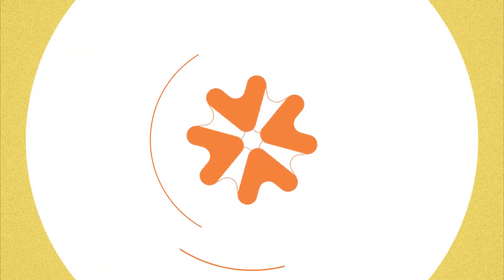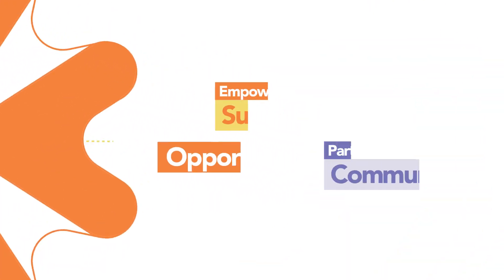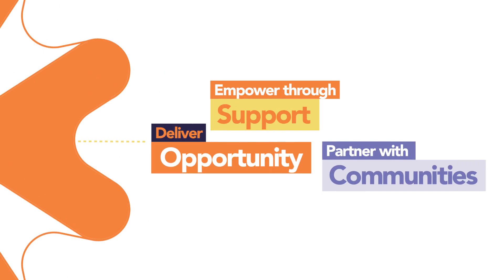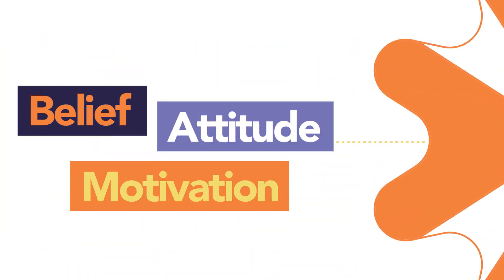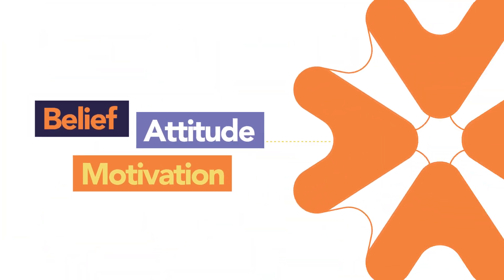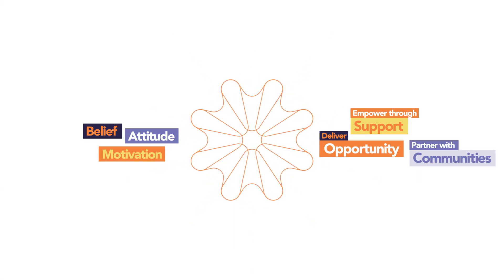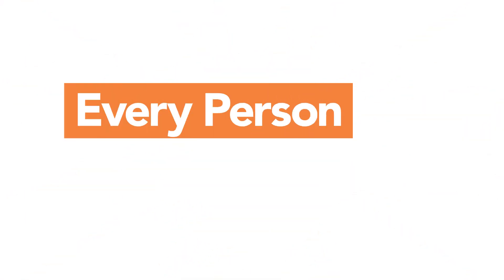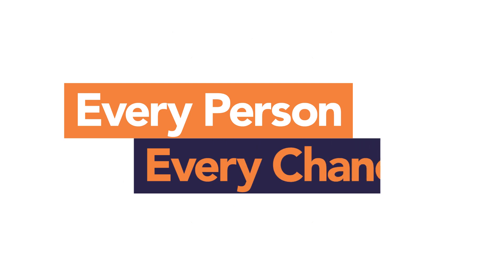Our Spark Story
Our spark is about customer service. It's not just what we do, it's the way we do it.